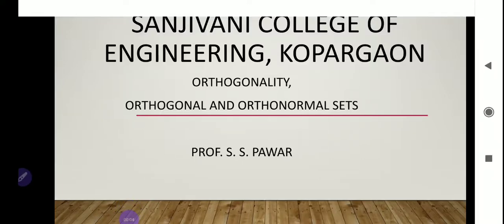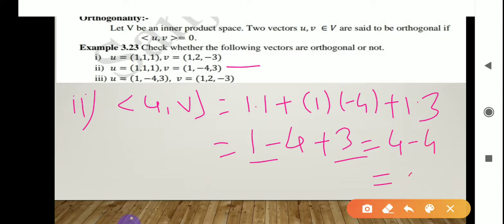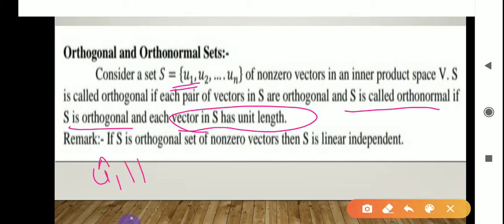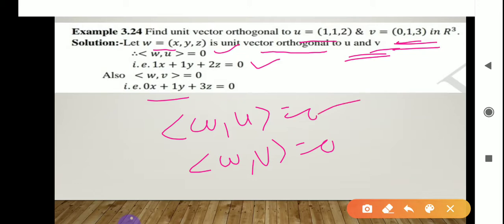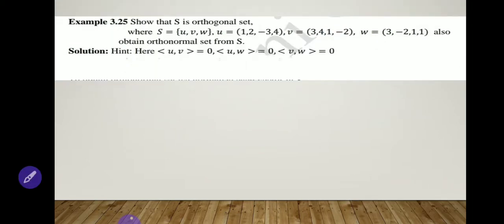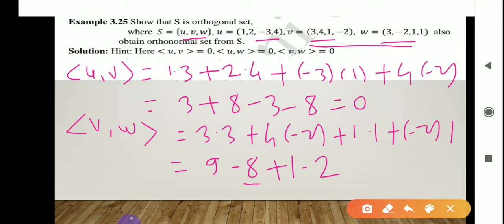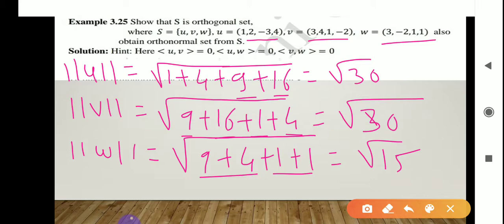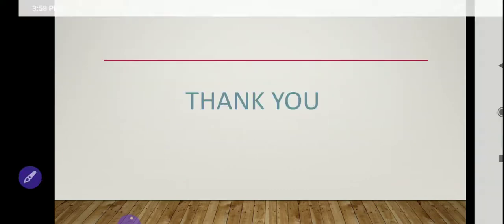Ortogonality, Orthogonal and Orthonormal Sets Lecture 9